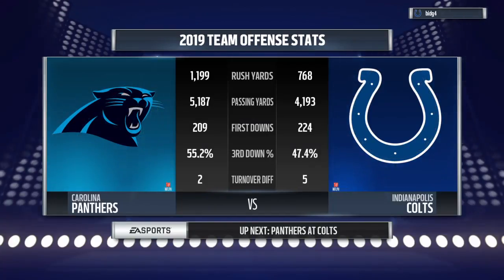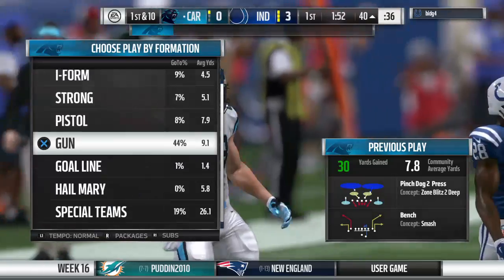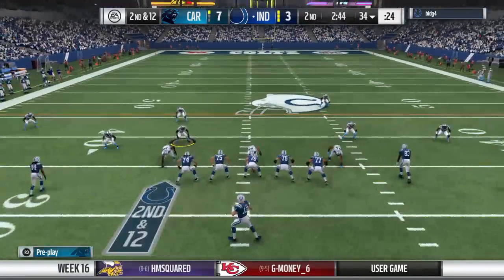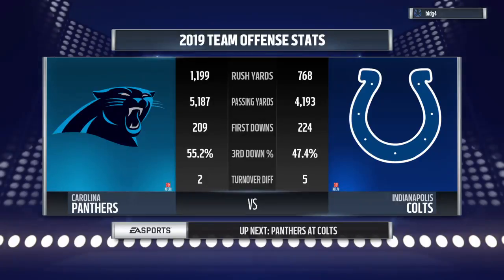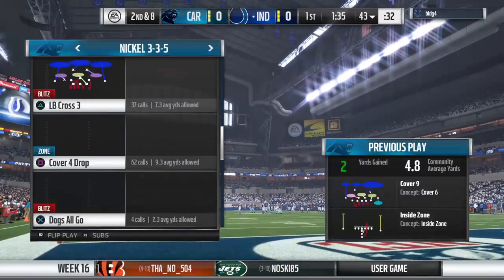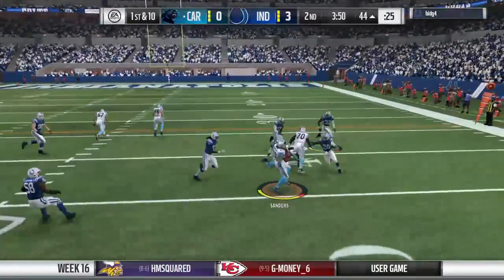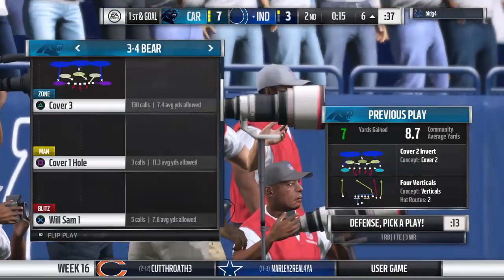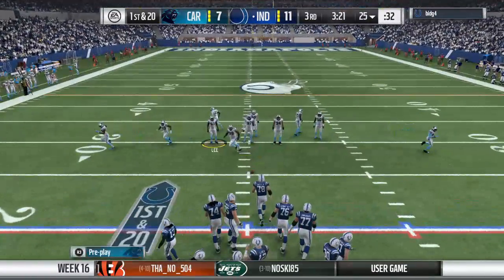imunclewillyson's Live PS4 Broadcast